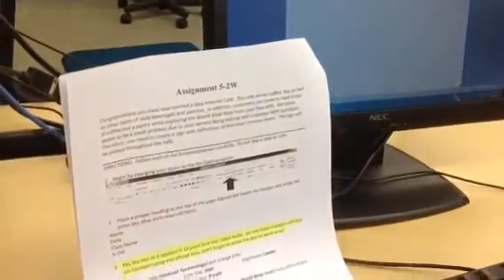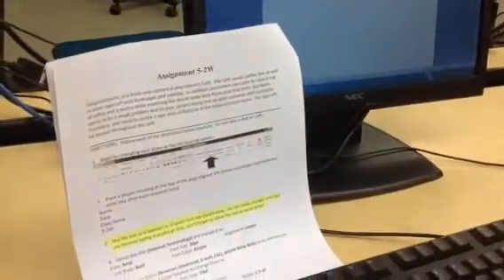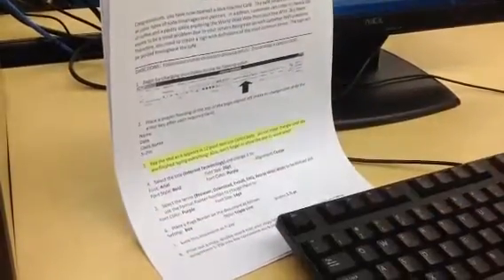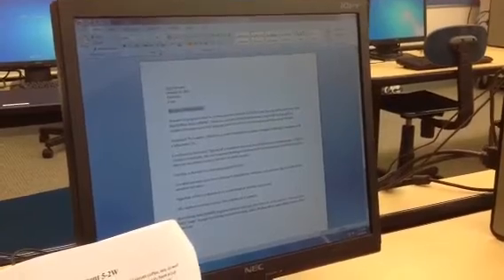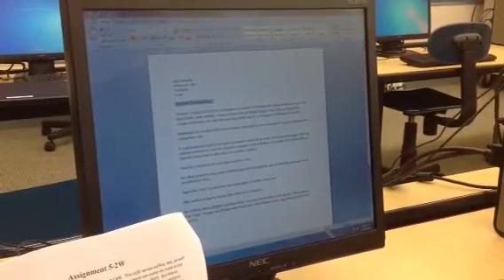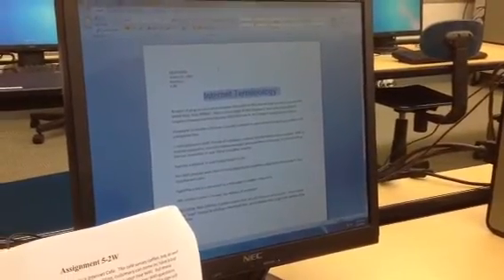5-2W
Assign 5-2W